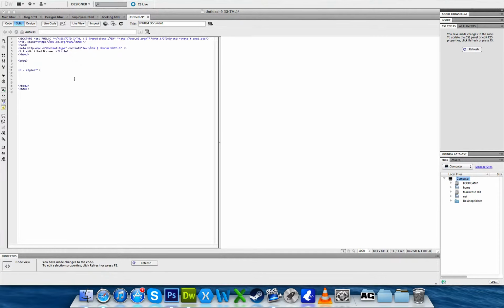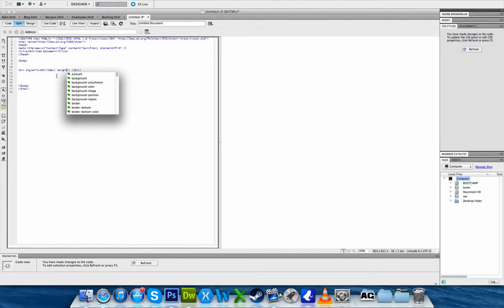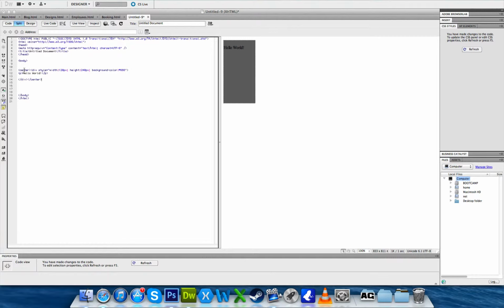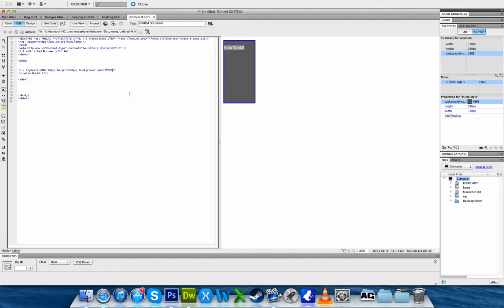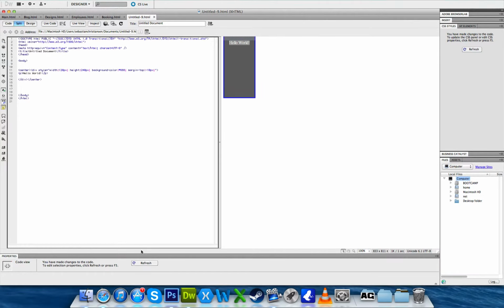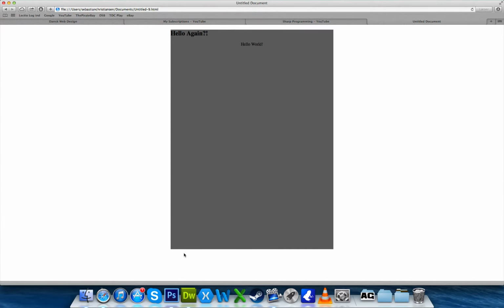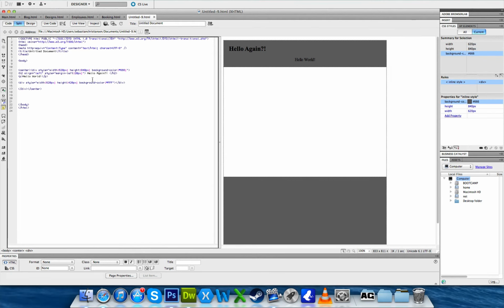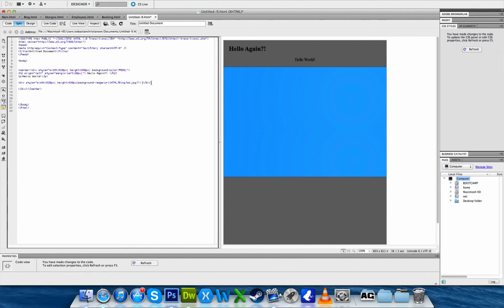HTML School: "Div Box" Tutorial (Programming Lessons, Tutorialsl)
In this video I teach you how to use and utilize " div boxes" in HTML. I teach the very basics in this episode, here you learn to declare a box, set the size, set the color, set a background image, set texts in this box, and do headlines, set a div box, inside a div box.
By the end of this you will have a basic understanding of how these boxes work, and how to utilize them.